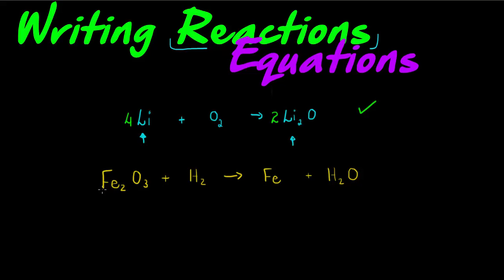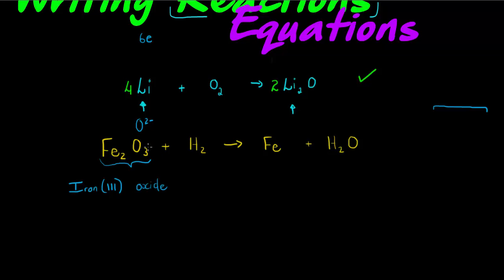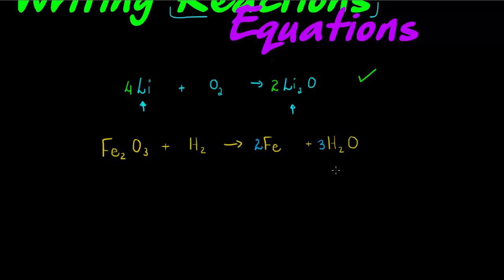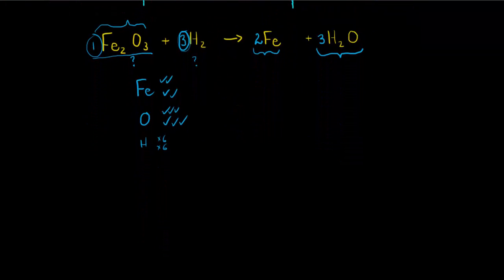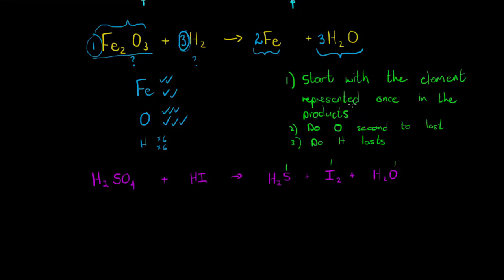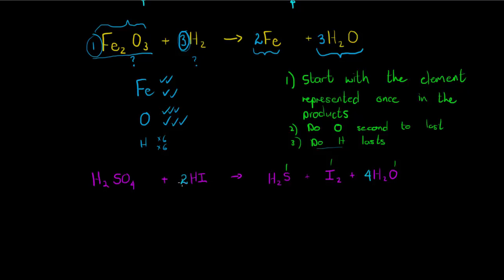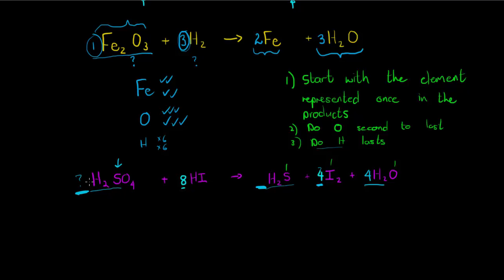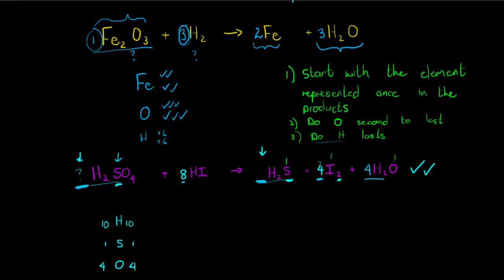Balancing Chemical Equation Examples